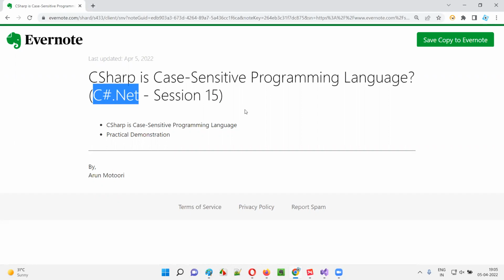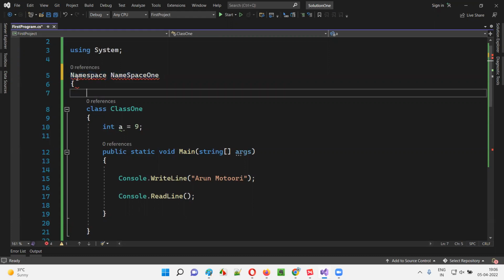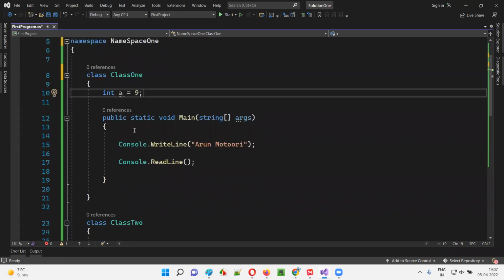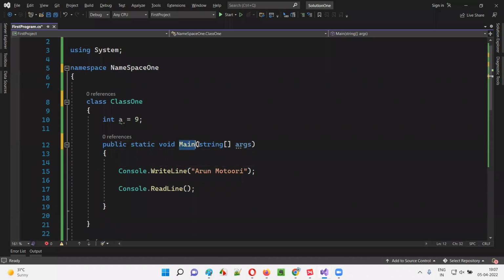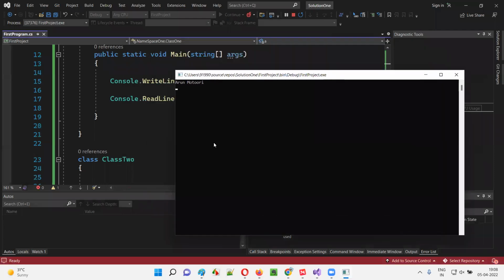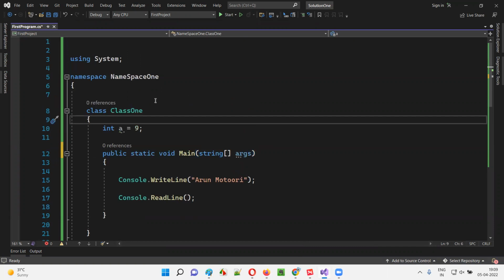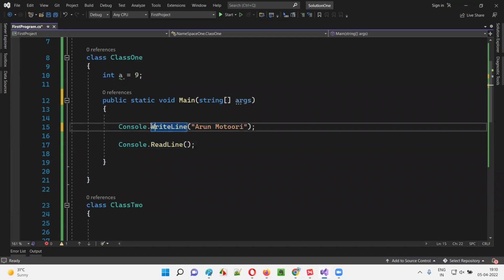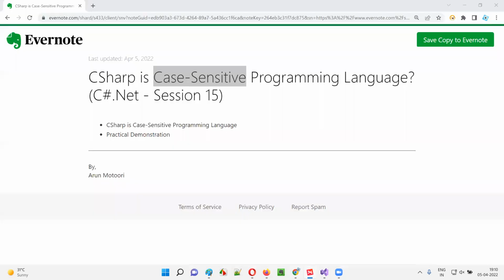CSharp is Case-Sensitive Programming Language? (C#.Net - Session 15)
In this session, I have explained and practically demonstrated that CSharp is Case-Sensitive Programming language.